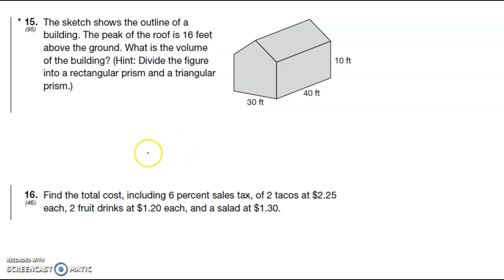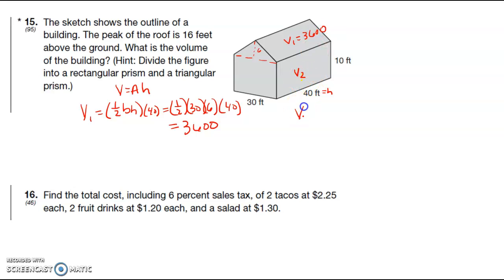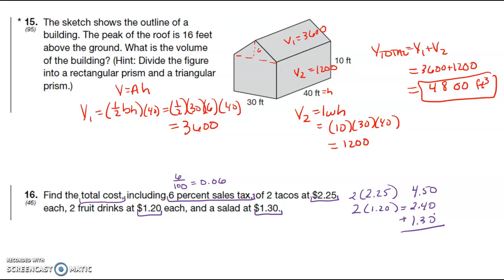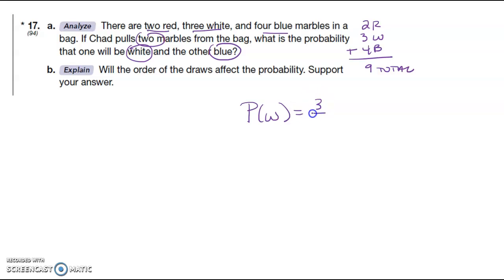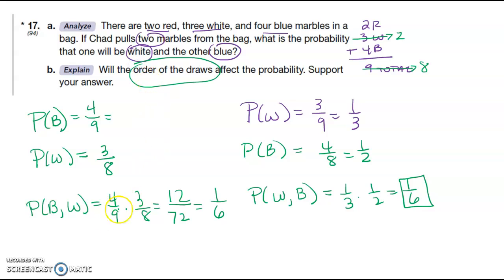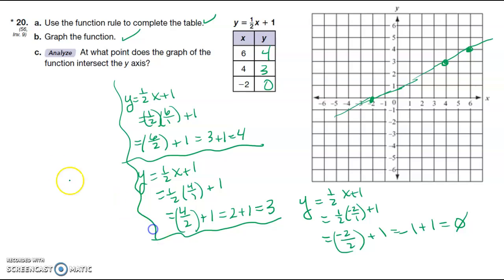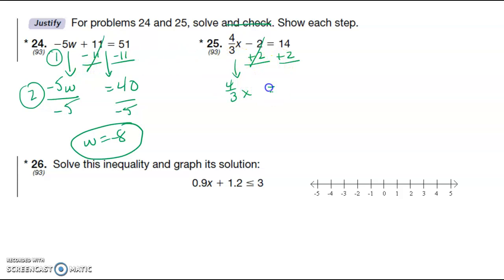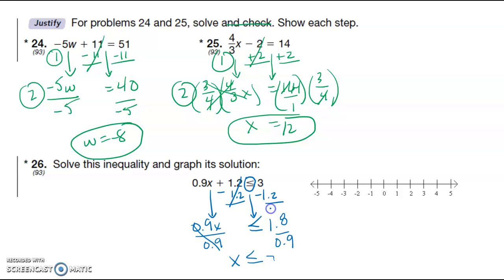Lesson 95 Practice Set and Starred Part 2 of 2